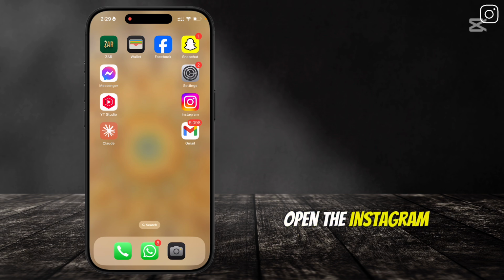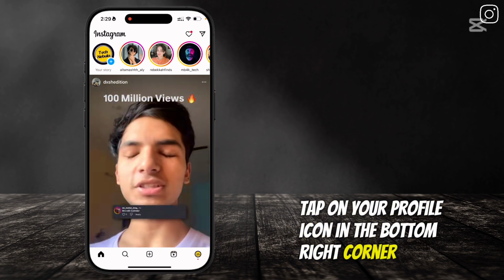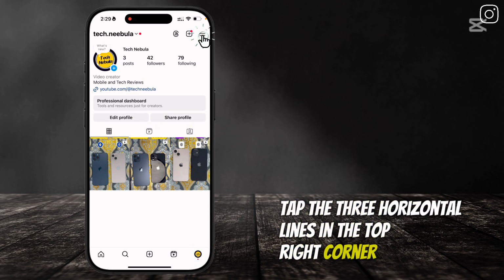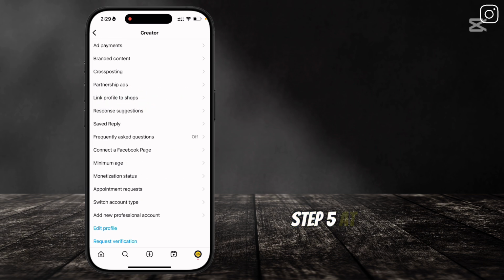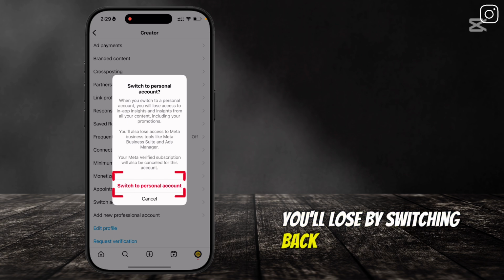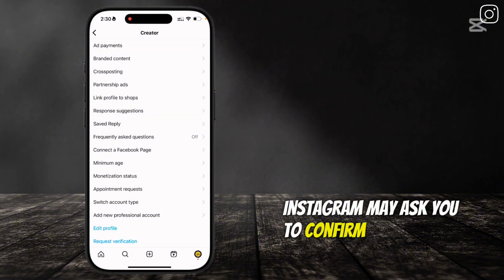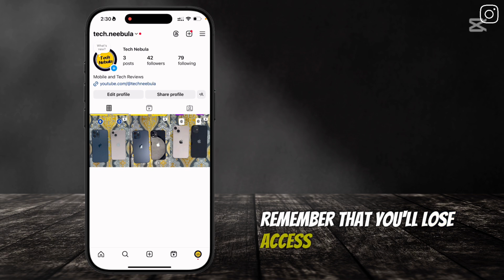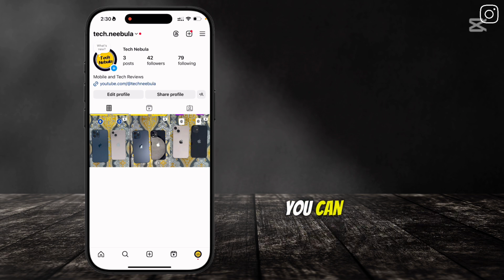How To Switch from Professional to Personal Account on Instagram in 2025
Want to turn off your Instagram Professional account? This step-by-step tutorial shows you exactly how to switch back to a personal Instagram account in 2025!
🔄 In this video, you'll learn:

How to navigate to the account type settings
The exact steps to convert your professional account to personal
What features and tools you'll lose when switching back
How this affects your profile and followers

This simple method works on the latest Instagram app version for both iPhone and Android. Whether you have a Creator or Business account, this process will help you switch back to a personal profile in under a minute!
There are many reasons you might want to switch back - maybe you want more privacy, don't need the analytics anymore, or just prefer a simpler Instagram experience. Whatever your reason, this guide makes the process quick and easy.

📱 Follow for more Instagram tips and account management advice!